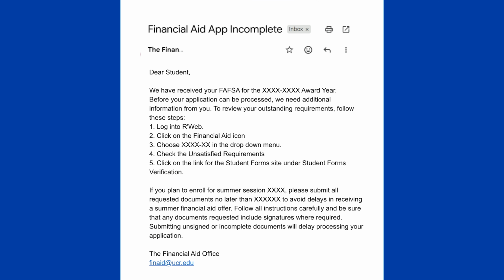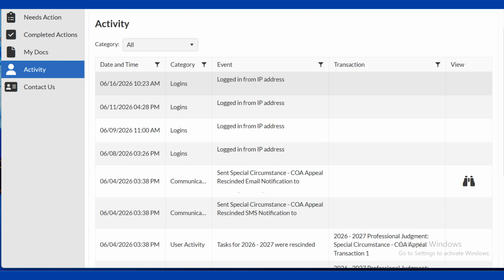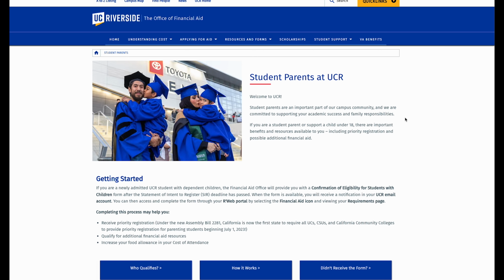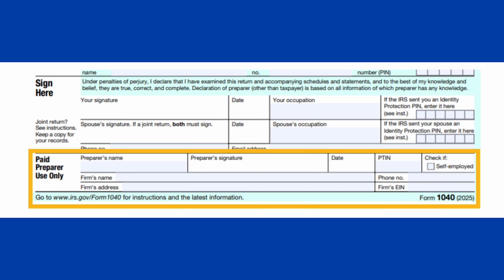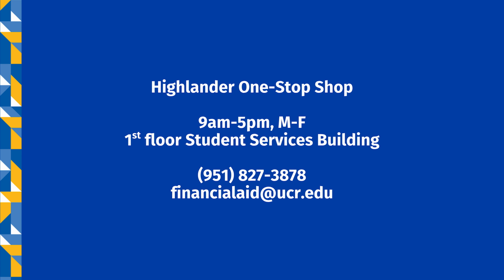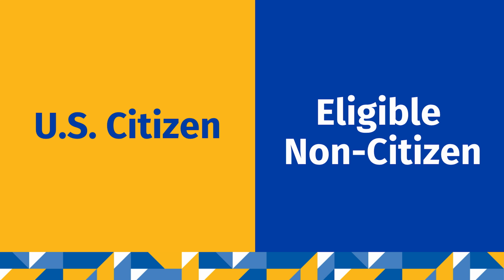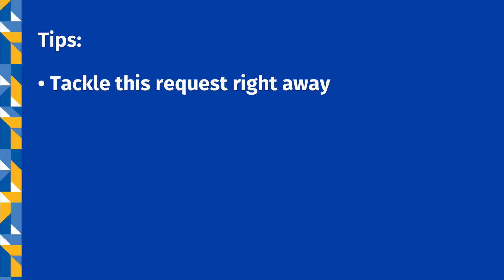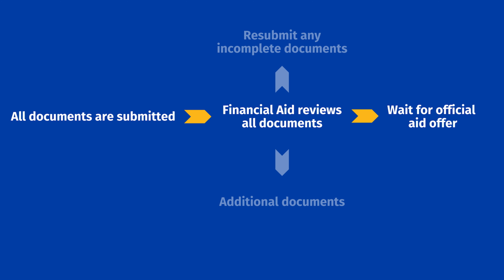How to Complete Verification | UC Riverside Financial Aid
What is verification? 0:00
Why was I selected? 1:12
Traditional Verification 4:38
Identity Verification 10:29
Citizenship Verification 11:30
Making the Process Easier 15:20
Next Steps 16:53

Helpful websites:
Verification Homepage: